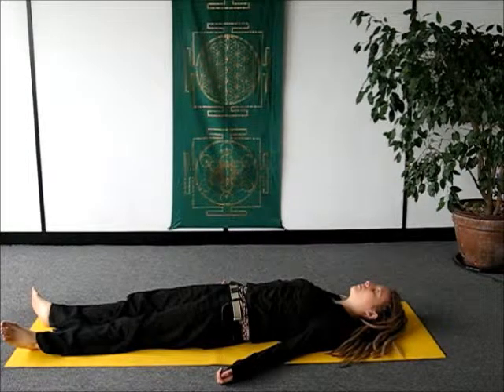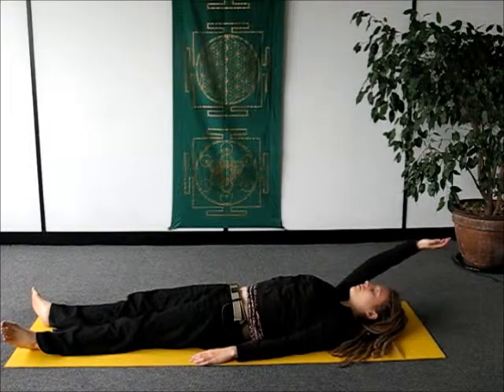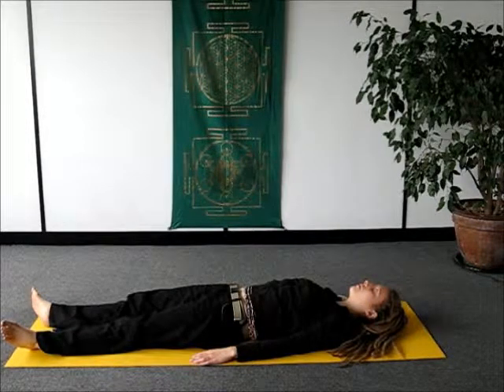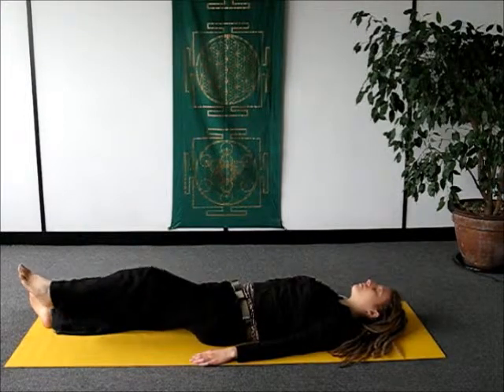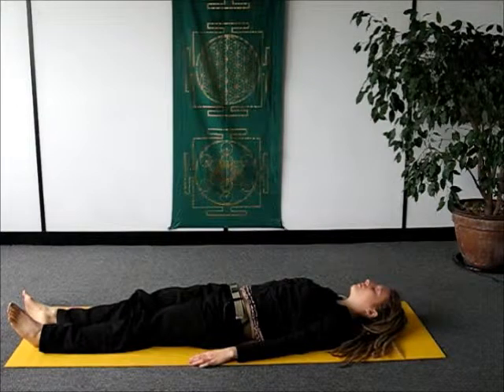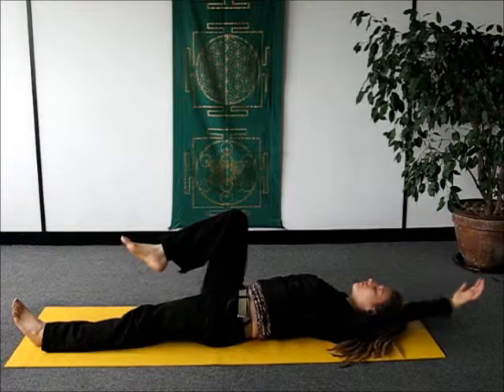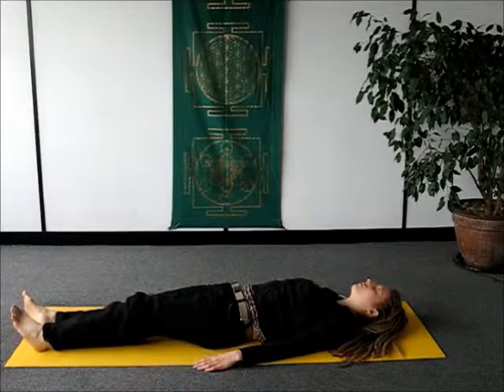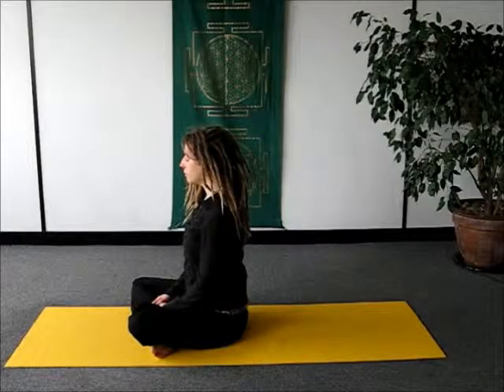Dynamic Relaxation with Richard Brook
Sometimes we need a progressive relaxation that helps the body to slow down by activating the relaxation response, rather than coming to a shuddering halt where we would be lying still with our mind still racing. This sequence I often use at the start of a yoga class to relax people before we move on to other sequences.